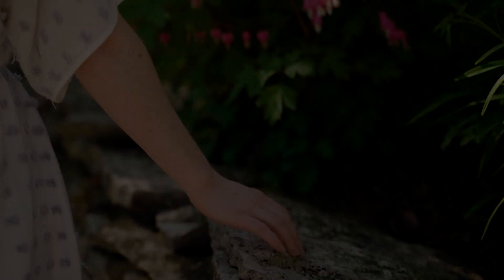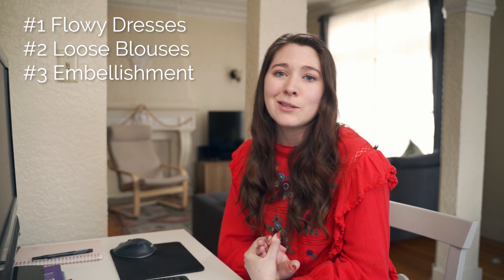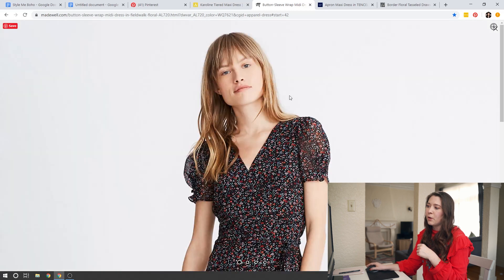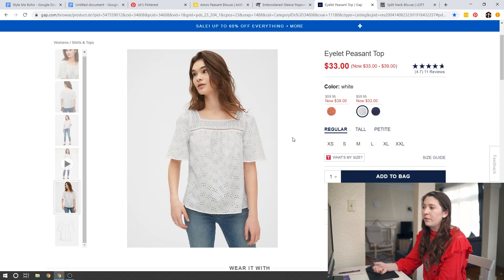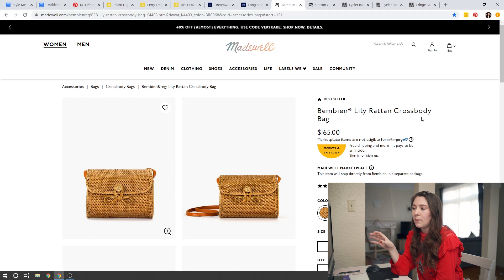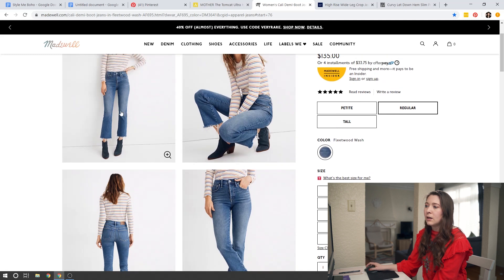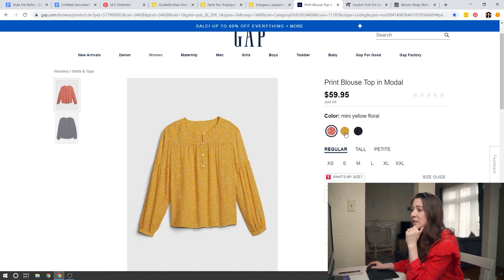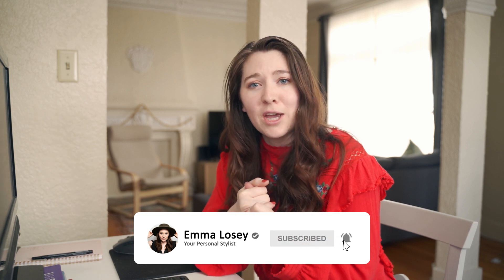Style Me Boho: How to Incorporate the Boho Trend Into Your Wardrobe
This video is all about the boho style! I walk you through what makes the boho style and I show you pieces from Anthropologie, Madewell, Gap, and Loft that will help you incorporate the boho trend into your wardrobe.